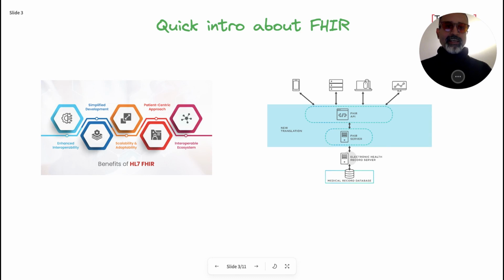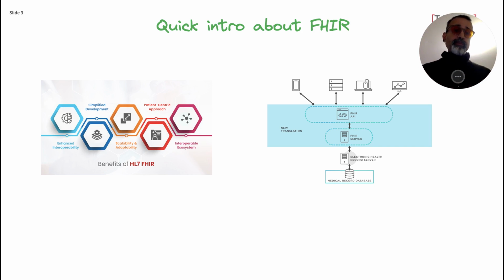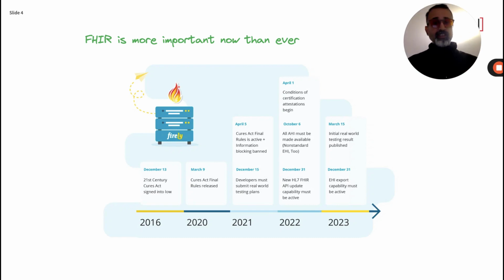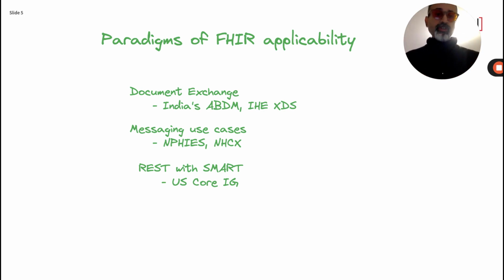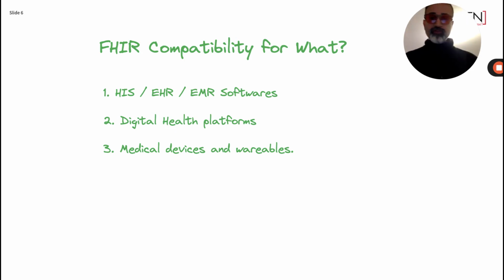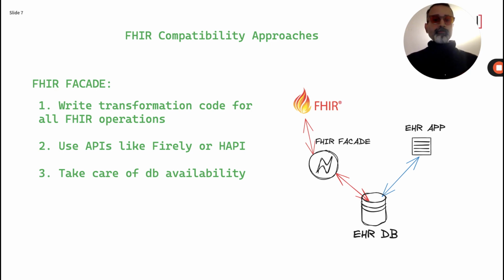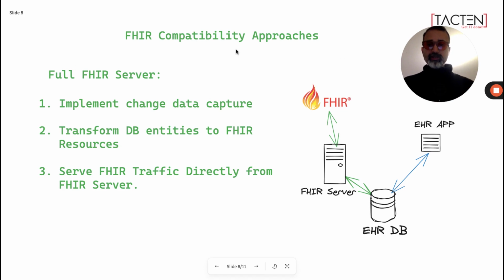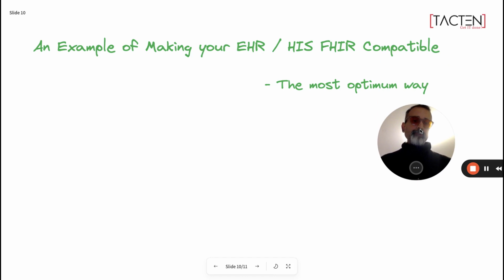FHIR Compatibility Demystified - Part A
Agenda:
1. Brief Intro to FHIR
2. Why FHIR is more important now than ever
3. Paradigms of FHIR
4. Ways achieving FHIR compatibility for your EHR

Resource:
Tacten Blog: